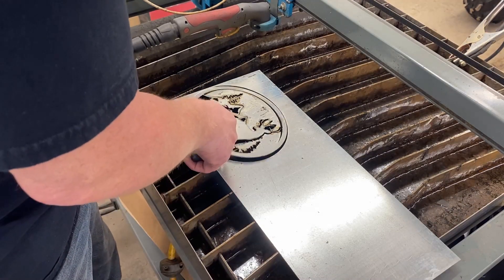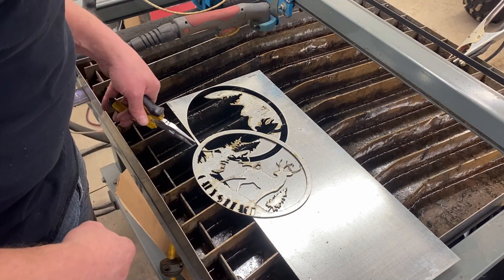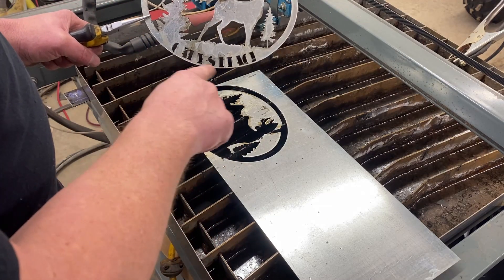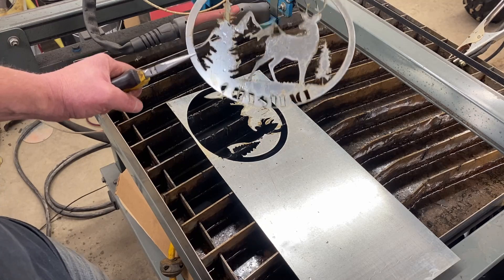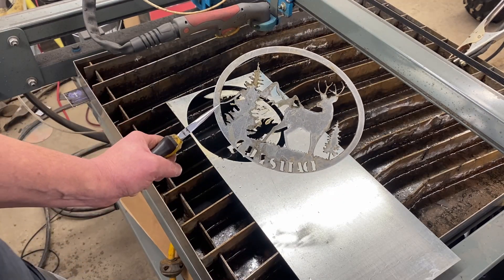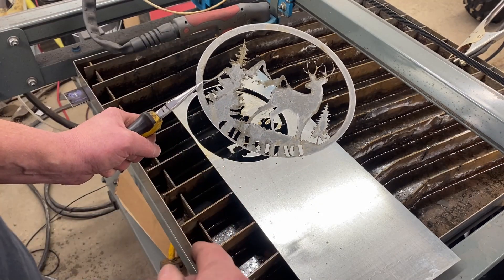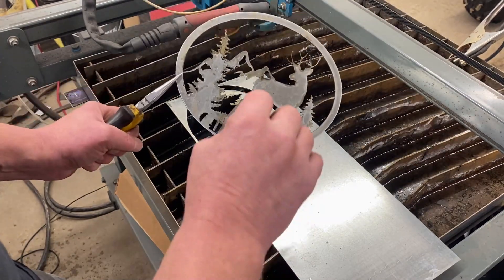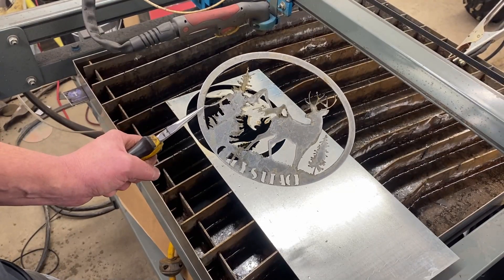Plasma table practise, lots to learn with fusion 360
Just doing some playing around with the plasma table and fusion 360. Video by RoadBoogala Builds